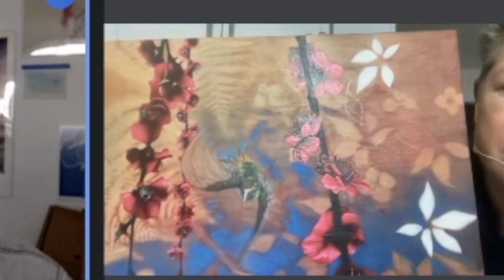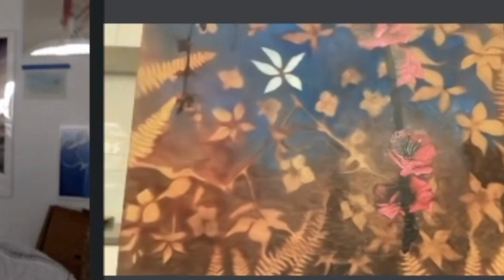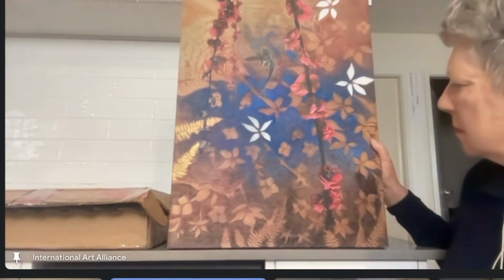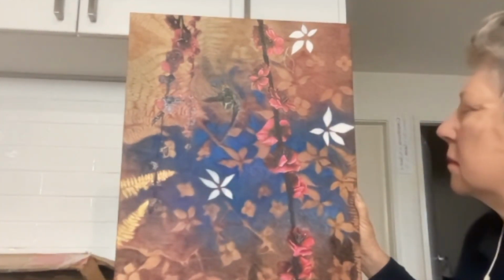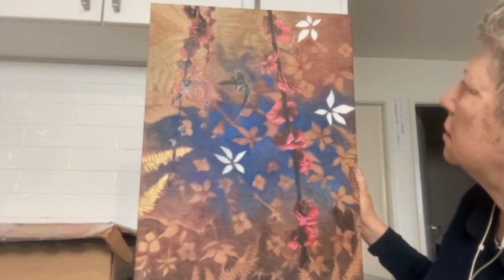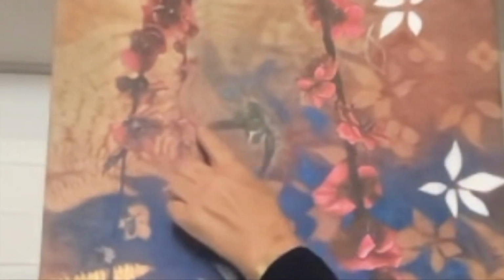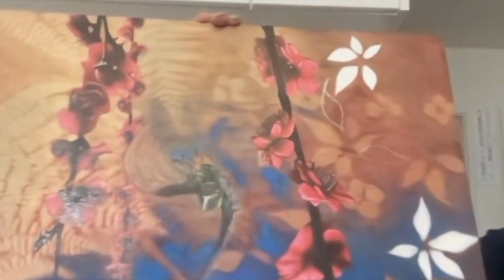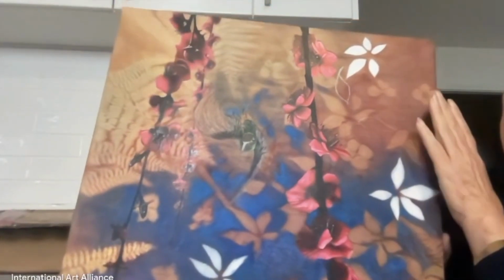Palimpsest: #85. Beyond The Painting : Unboxing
This week Cheryl has a box to open! This painting is really coming into its own,  having traveled from Canada to Australia via the US and the UK.

Palimpsest: Art & Beyond streams out on Thursdays at 12:30 PM PST 3:30PM EST on Facebook, or watch the replay on our

Follow our epic art journey as we send 13 physical panels around the world to create 13 collaborative paintings together.

What is Palimpsest?
‘Something reused or altered but still bearing visible traces of its earlier form.’

Some background info:
While the pandemic raged, 7 artists from 4 different countries formed a special virtual friendship and embarked on an epic art journey together.
By sending physical panels around the world, we will create a series of original artworks, with each artist adding a layer in their own distinct medium and style. This will result in 85 layers divided between 13 paintings.
We started our test run in December 2021 and we would like to invite you to join us every Thursday at 3:30 PM EST /12:30 PM PST for a weekly live event where we will share our stories and experiences while we create this epic project together.

In-depth artist interviews, live unboxings, live Q&A’s, studio tours, guest interviewers and speakers, lively discussions and all the ups and downs we face along the way!